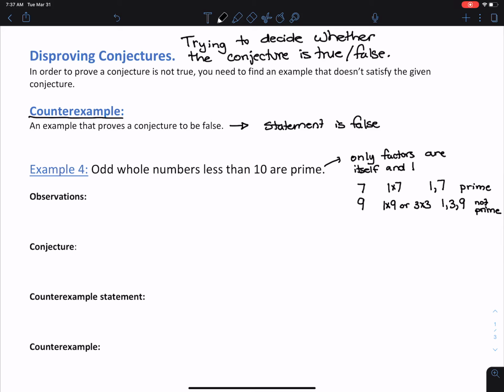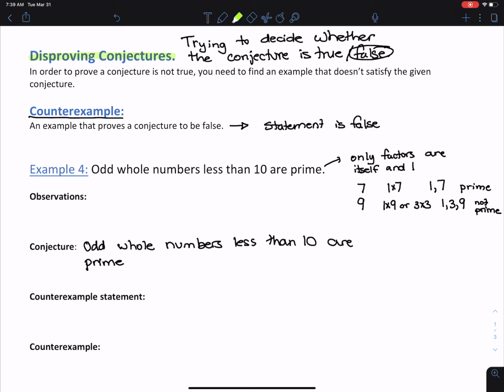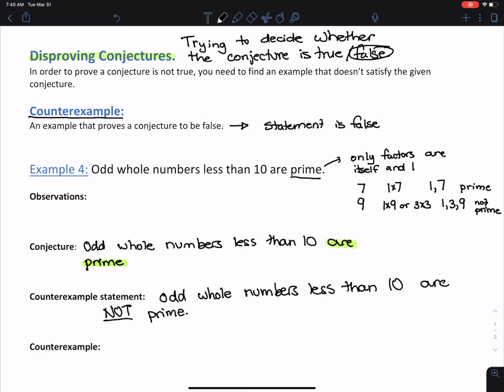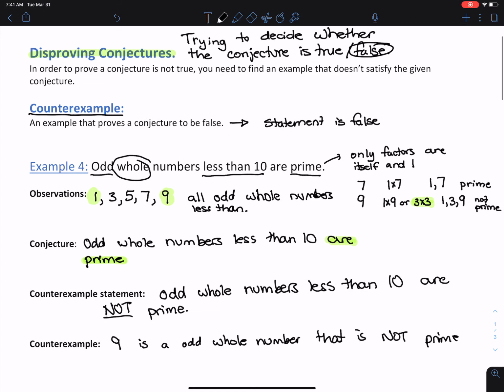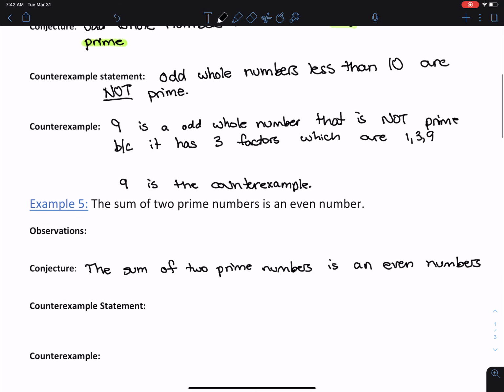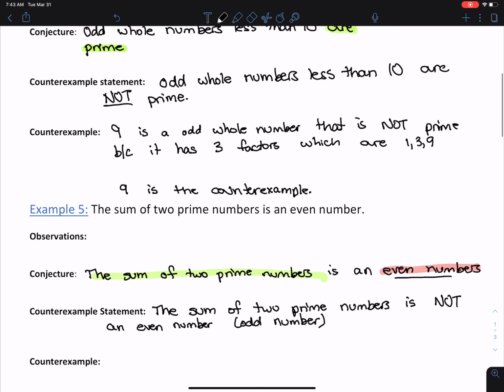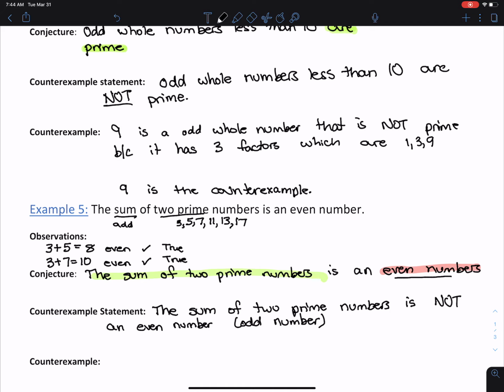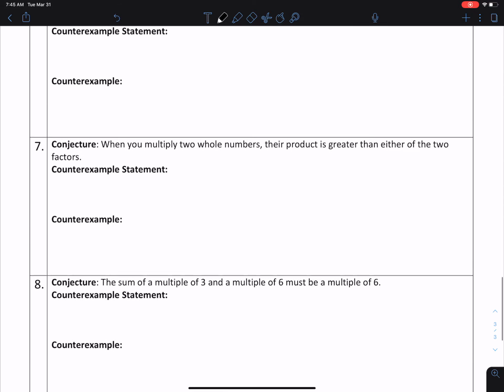Disproving Conjectures Lesson